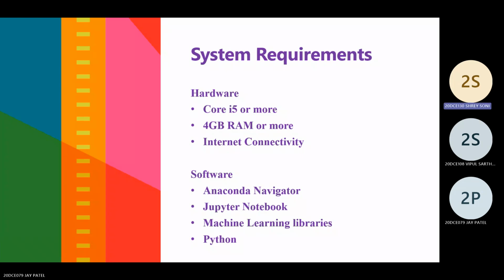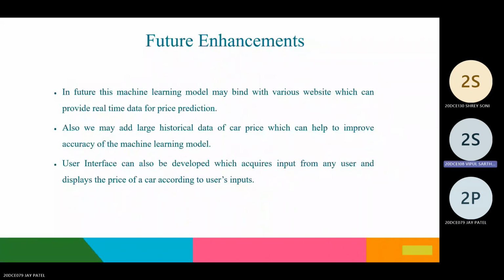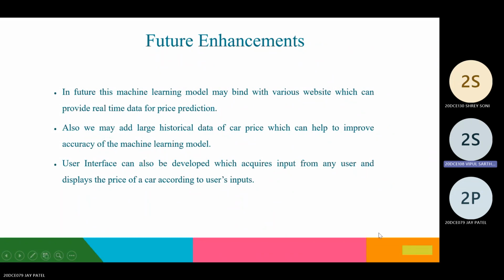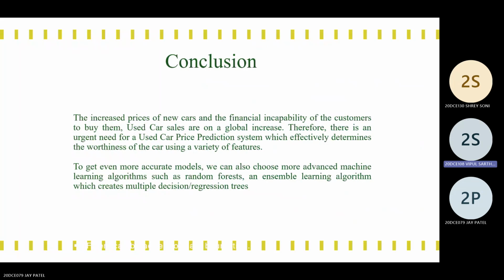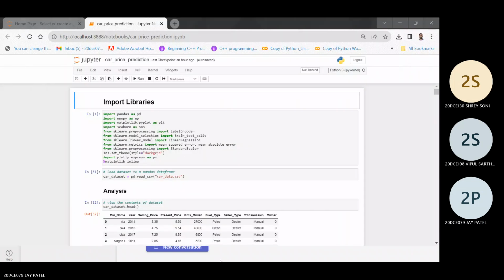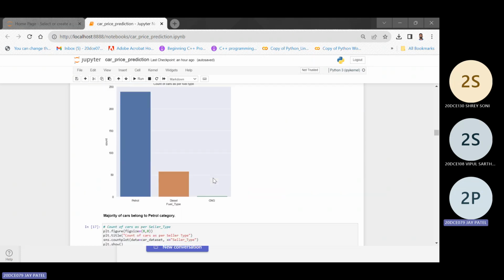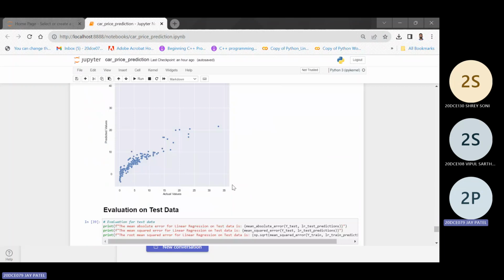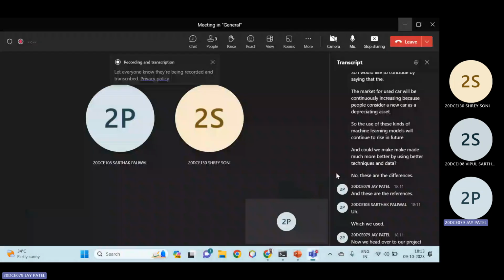Car Price Prediction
The presentation covers the our project definition, problem statement, system requirements, implementation etc.